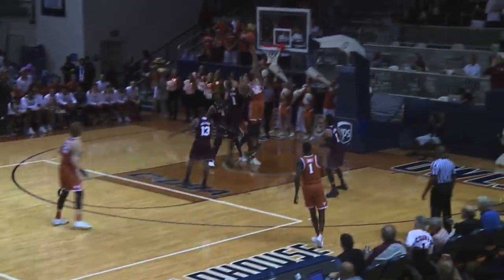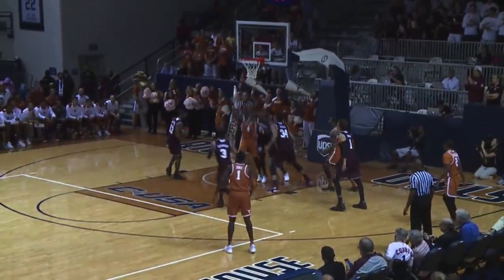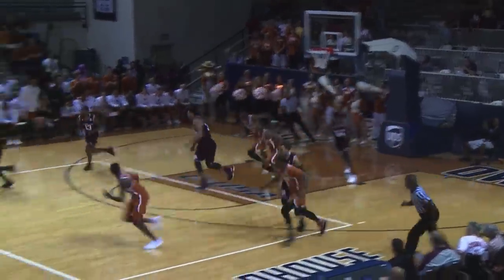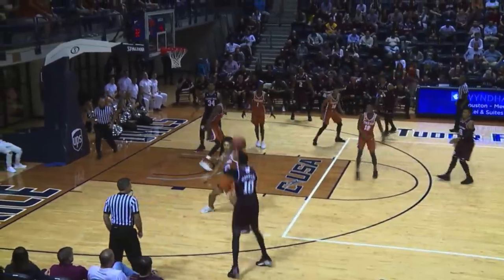Men's Basketball: Highlights | Exhibition vs Texas